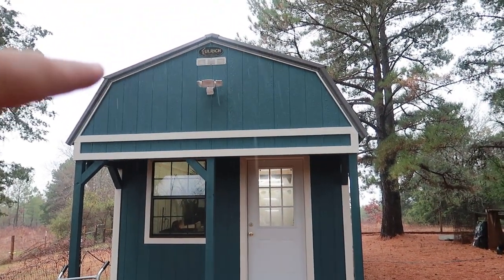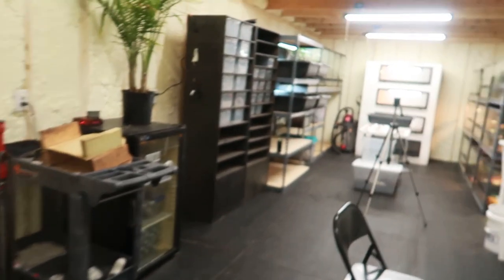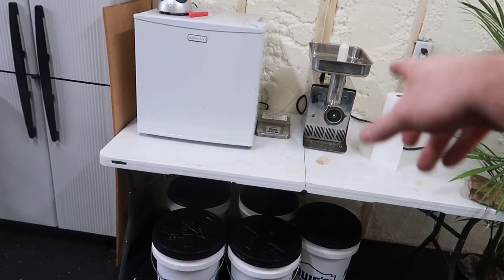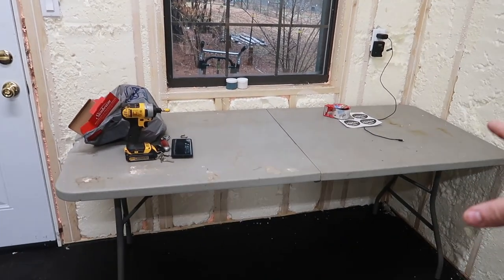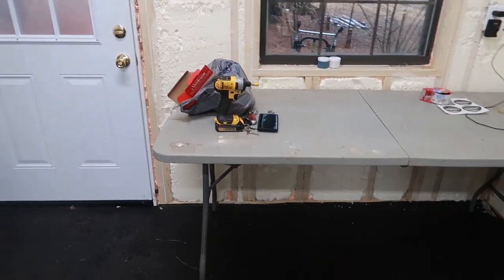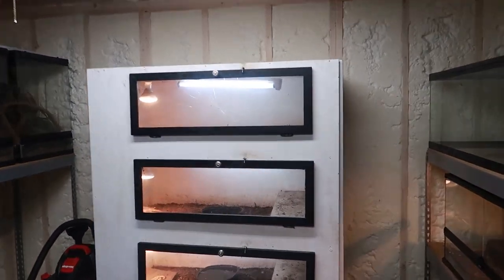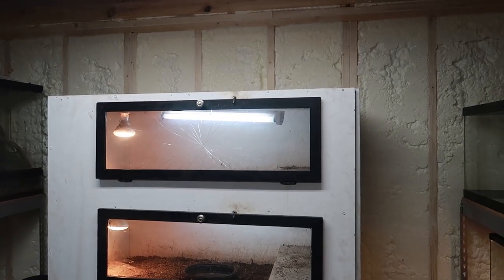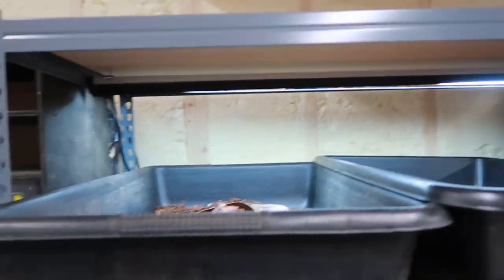New Reptile Building Tour!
Thank you so much for following us on this journey!  Wouldn't be here without your support!

Top Items I Recommend!
Temperature Gun

Water Bowl With Ramp

Mega-Ray Bulbs
70 Watts
100 Watts
160 Watts
275 Watts